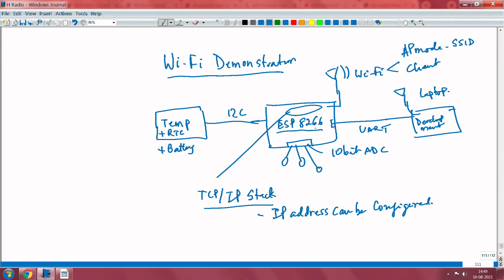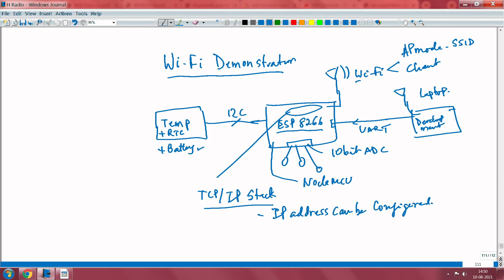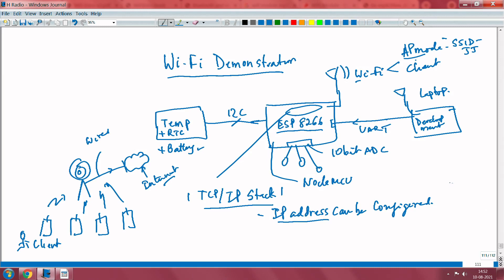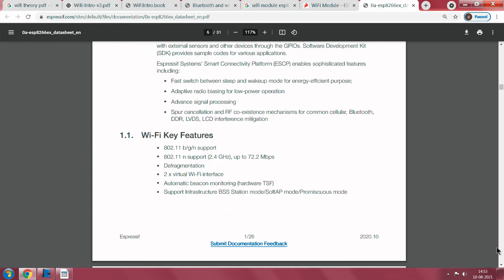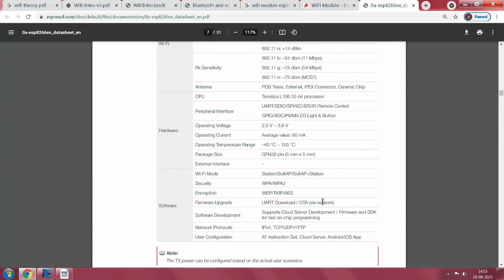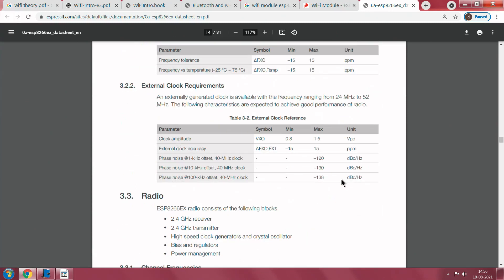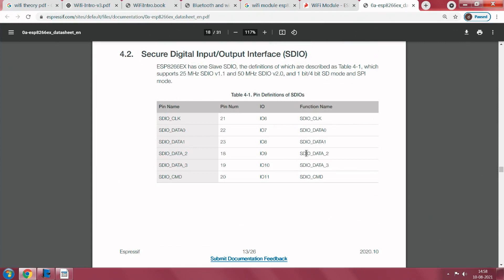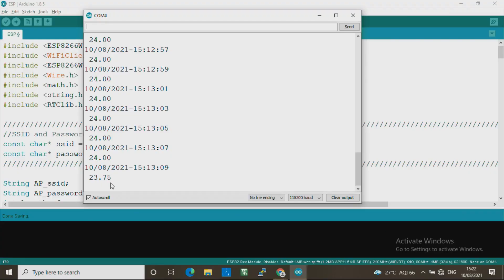Lec 46 Wi-Fi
ESP8266, NodeMCU, Rx  sensitivity, CPU,  Memory, Flash, Wi-Fi  radio characteristics, I2C,  UART